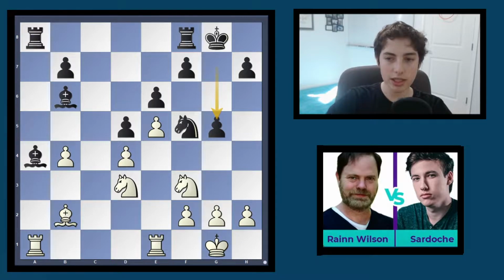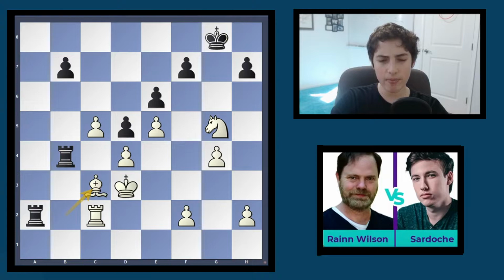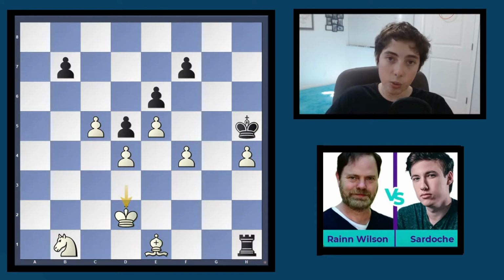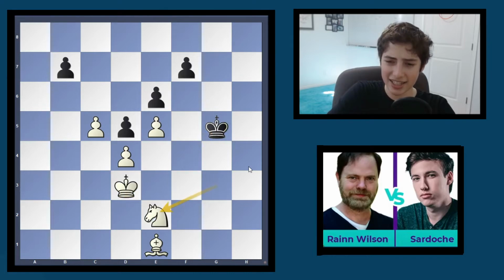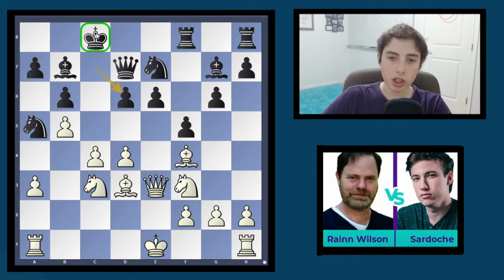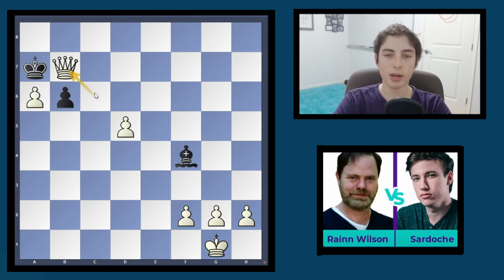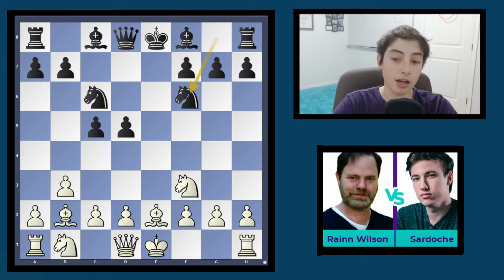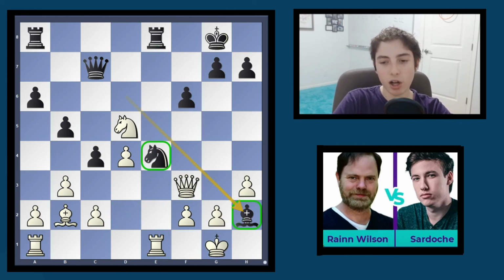Pogchamps 3 FINALS! (Rainn Wilson vs Sardoche)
This video goes over the finals of pogchamps 3, which ended up being a very exciting match between Rainn Wilson and Sardoche.